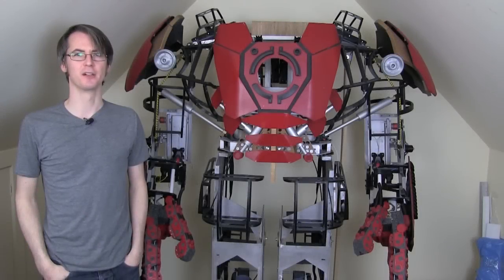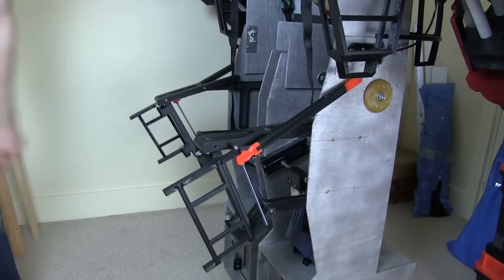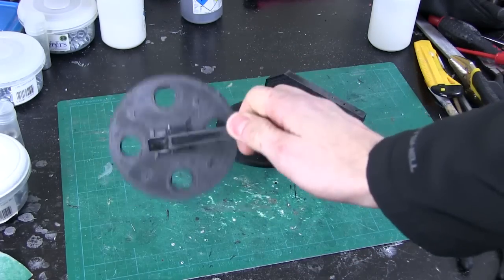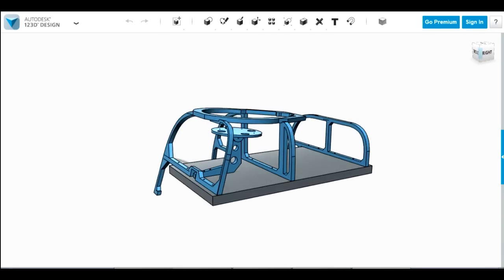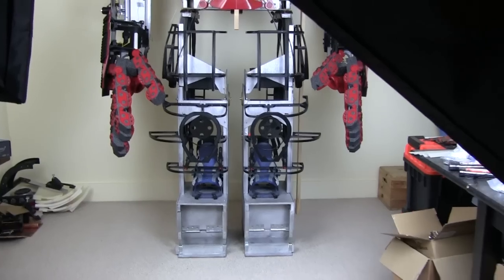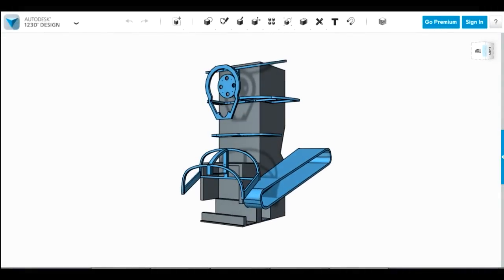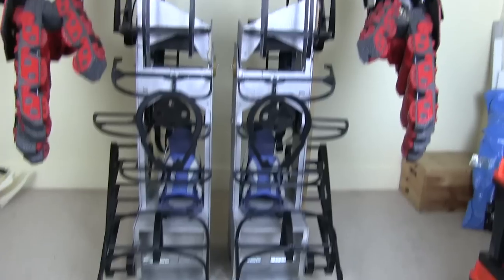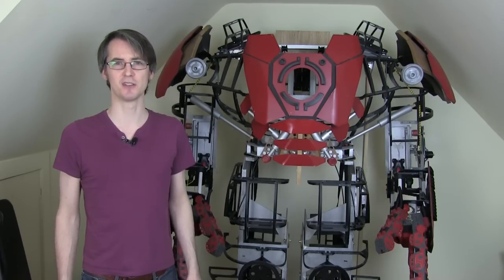Iron Man Hulkbuster Cosplay #26 | Framing the Lower Legs & Feet | James Bruton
Part 26 of my Age of Ultron Hulkbuster Inspired Suit. Time to frame out the feet with 3D printed parts which is the last large piece.

① GENIUS

② XROBOTS